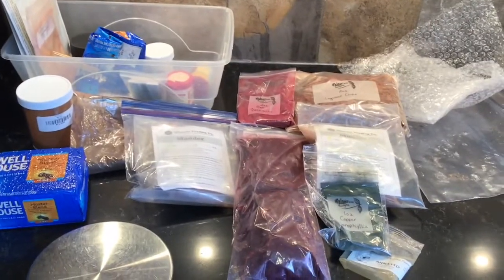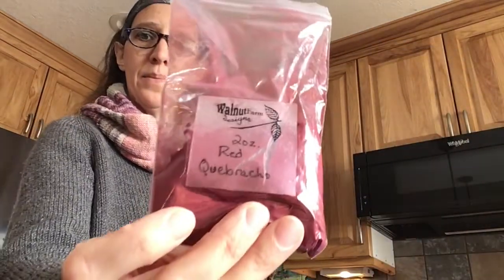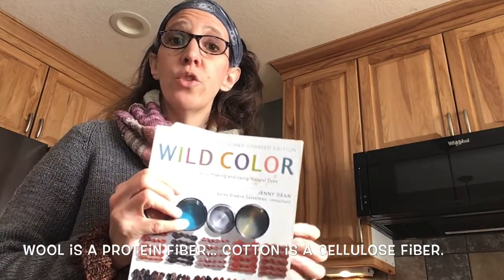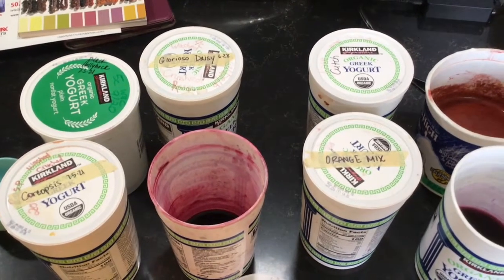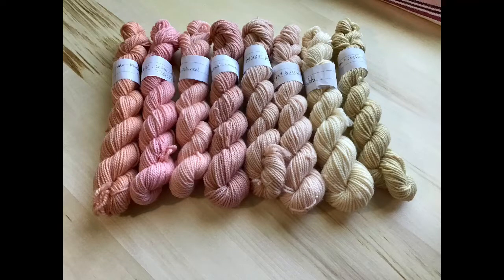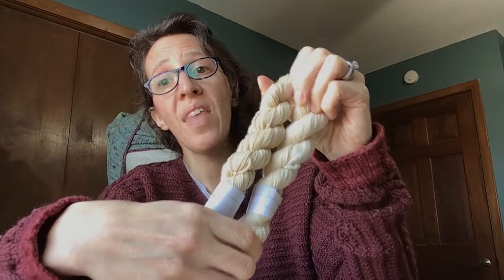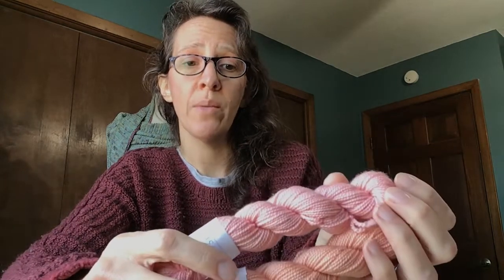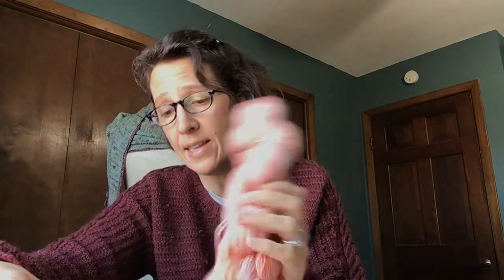Natural Yarn Dyeing... Behind the Scenes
Ever wonder about the process of natural dyeing and how I get the colors I do for Berry Fun Yarns? Come along with me as I spend a weekend dyeing yarn.  I talk about the basics, as well as tips and tricks and techniques if you want to try it yourself.  And at the end I wrap up with results and lessons learned.

13:39 - Results and wrap up talk begins!

*Walnut Farm Designs